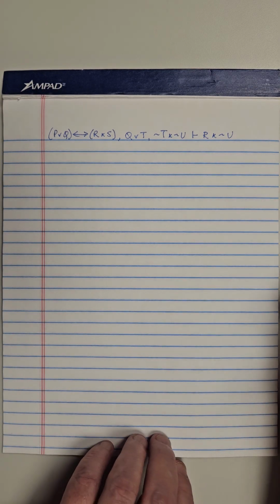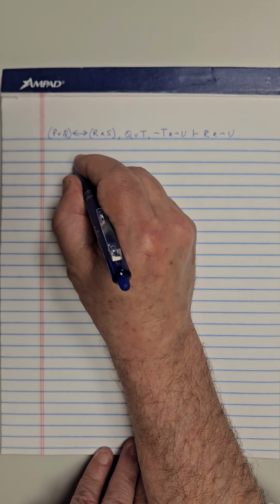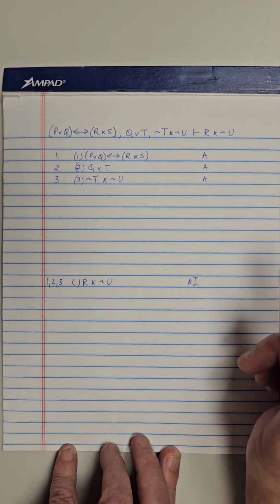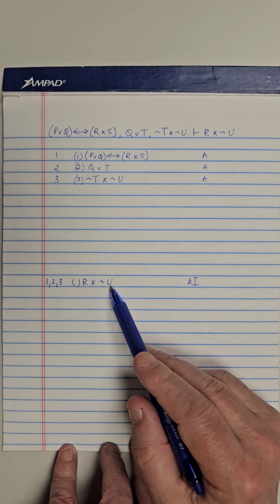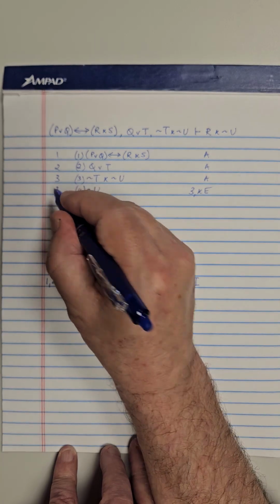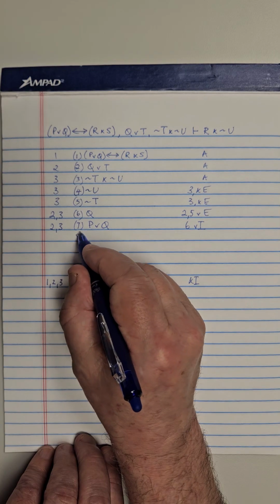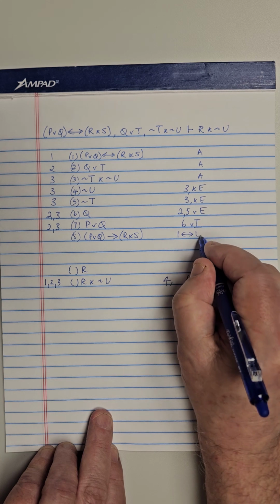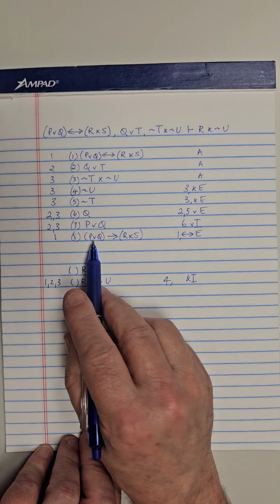A proof using &E, vE, vI, ↔E, →E, &I